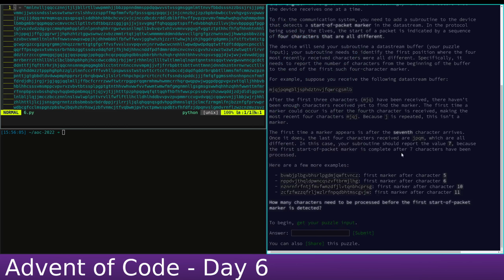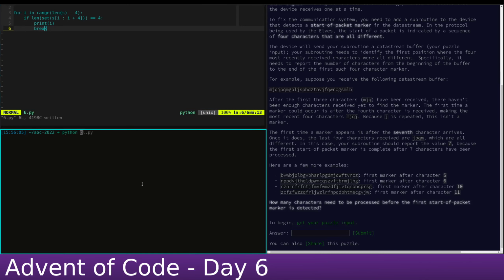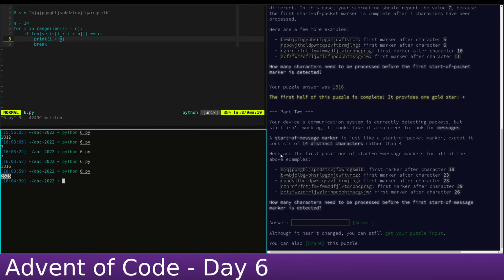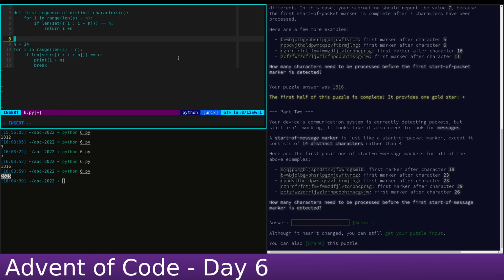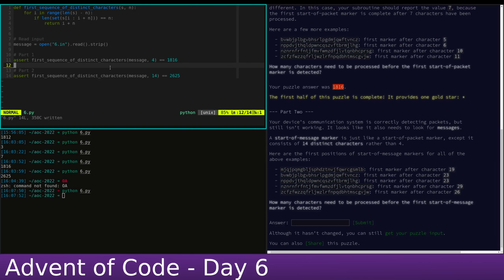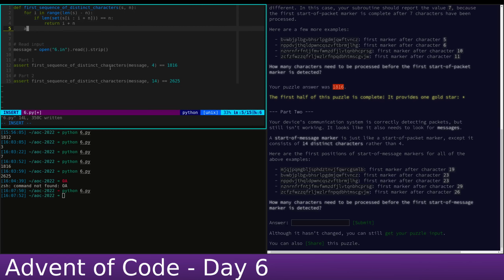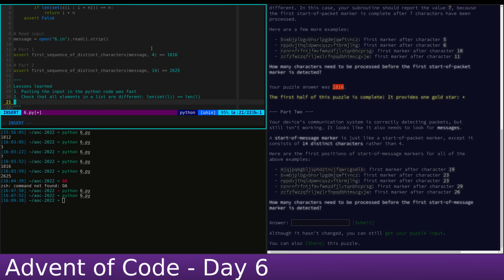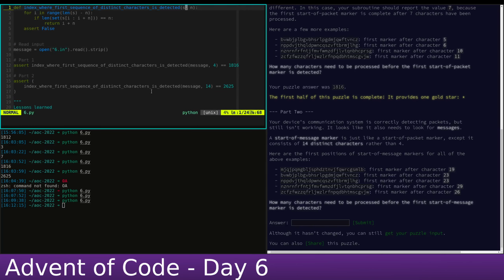Advent of Code 2022 in Python - Day 6 - SOLVED & REFACTORED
In this video, I show how I solve the Day 6 problem of the Advent of Code 2022 in Python.

I solve the problem without having read the statement before, and more importantly, I refactor the code to leave it as "clean" as possible after solving it. Finally, I recap the lessons learned in doing this exercise.

00:10 - Reading statement
00:50 - Start coding
01:42 - First failed attempt
02:42 - First star
03:12 - Second star
03:30 - Refactoring
08:40 - Lessons learned